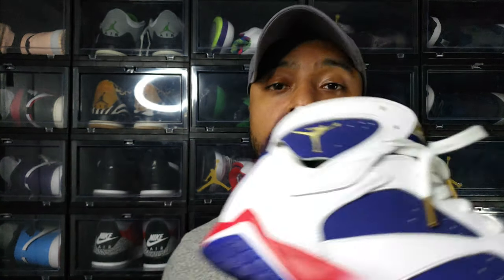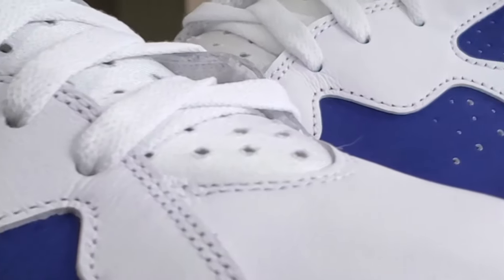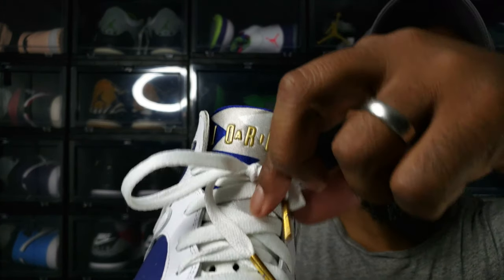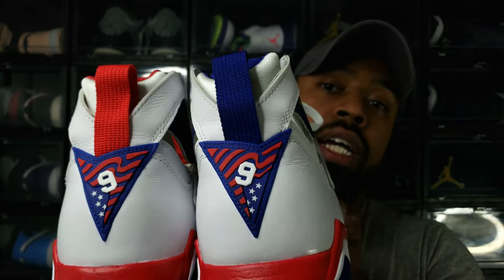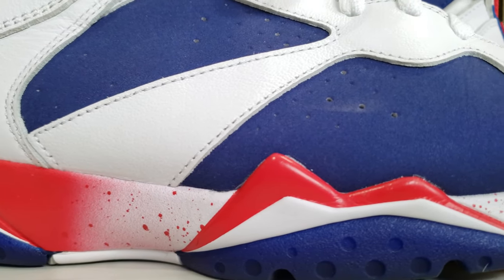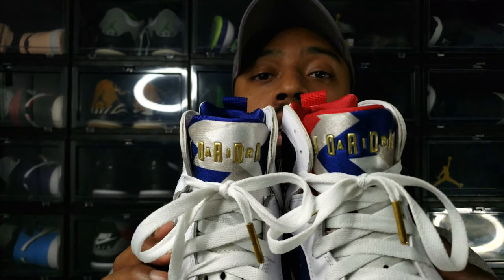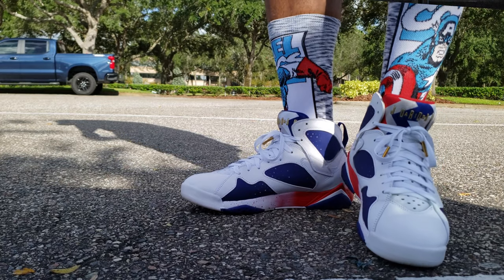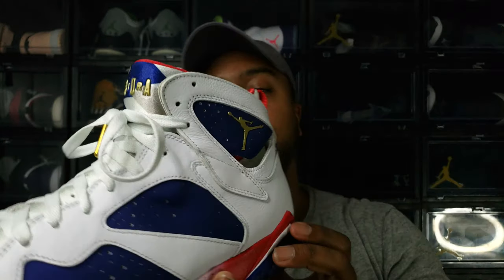AIR JORDAN VII 7 OLYMPIC "TINKER ALTERNATE" REVIEW AND ON FOOT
Check out the 2nd option MJ was presented with during his start leading the  '92 Dream Team to Olympic Gold!  Let me know your thoughts!

Hit my IG:@jay_shoefanatic